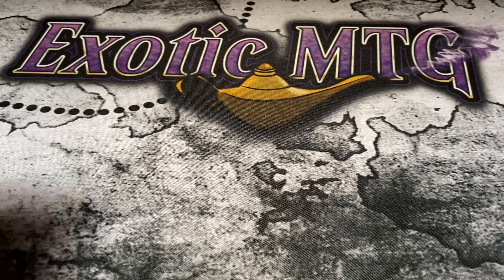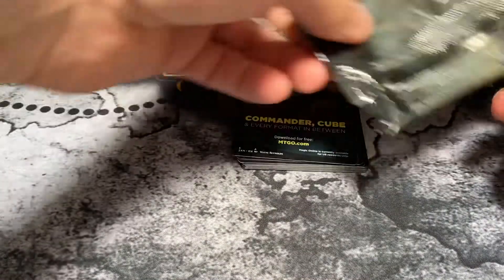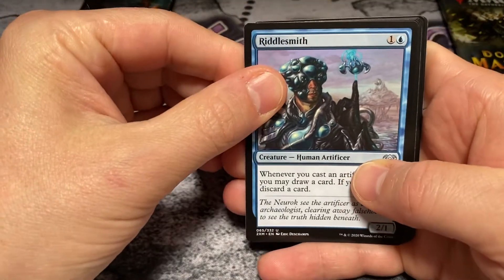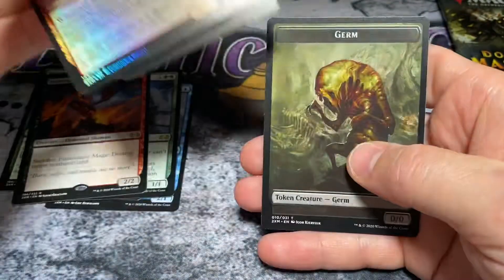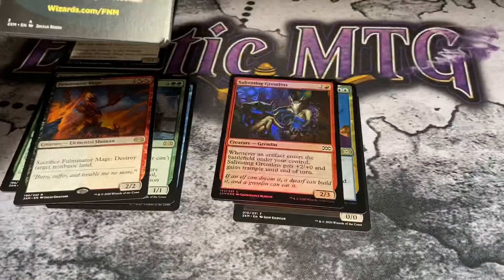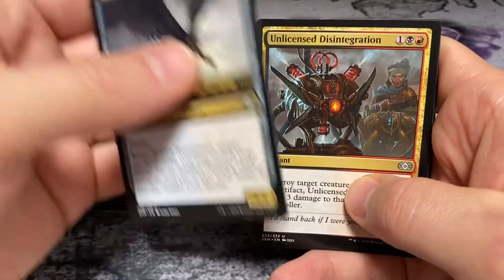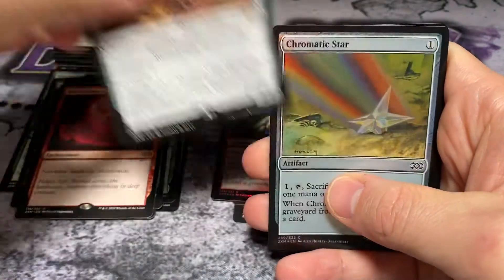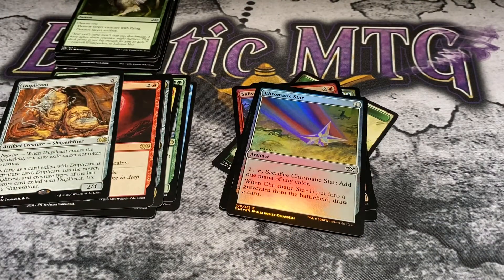Two Double Masters Packs Opened for Auction Winner!